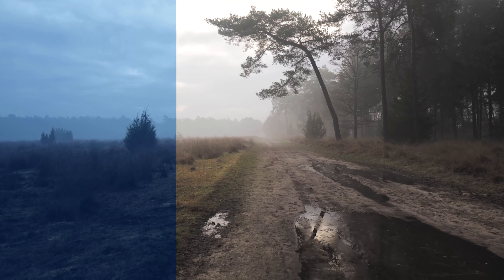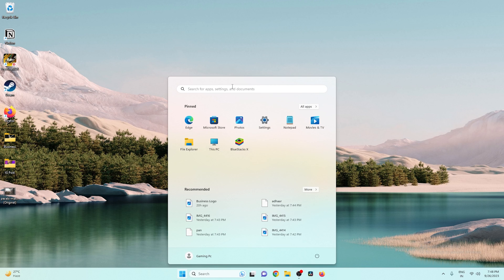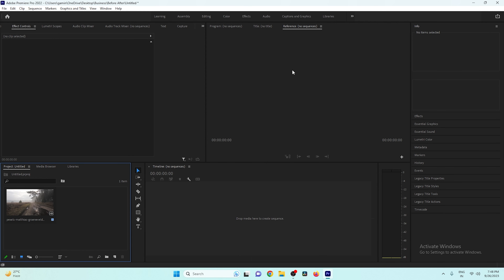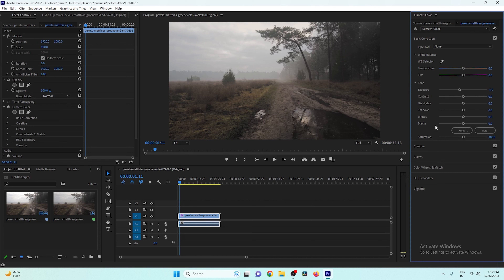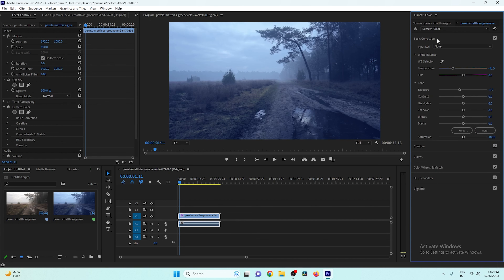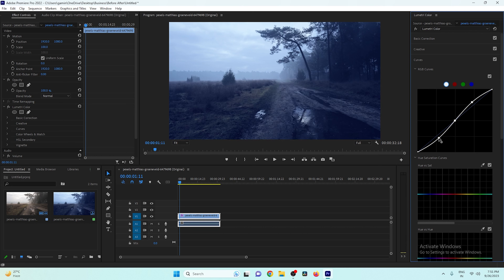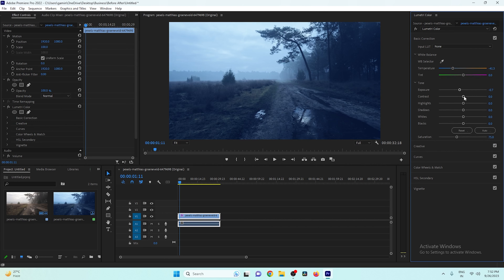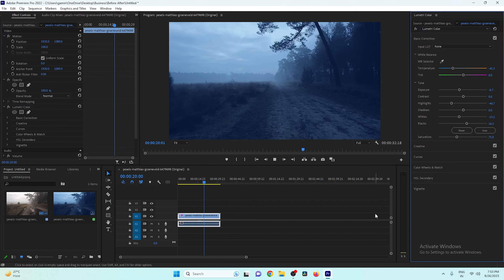Making Day Scene to Night : Color Grading Tutorial in Premiere Pro